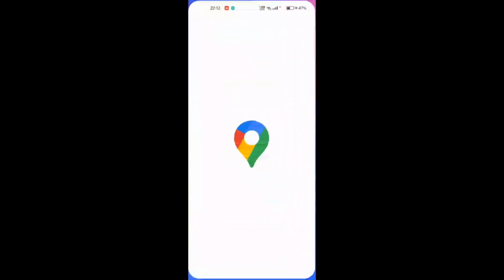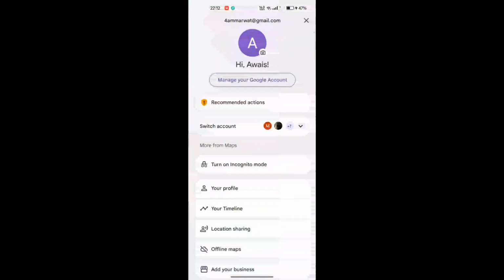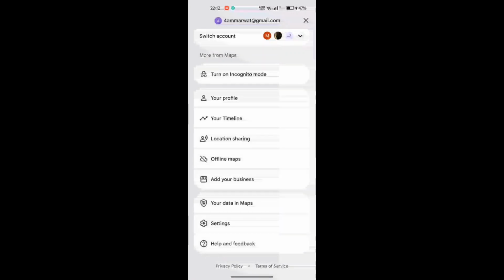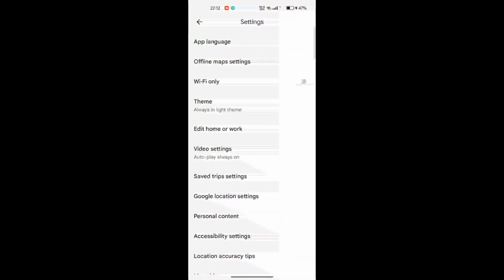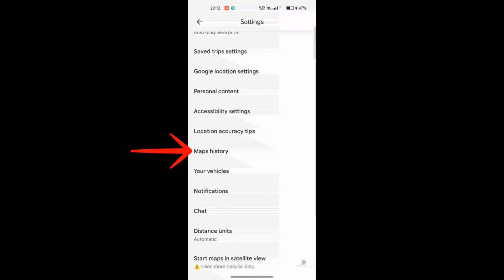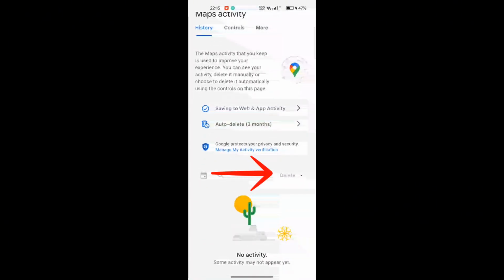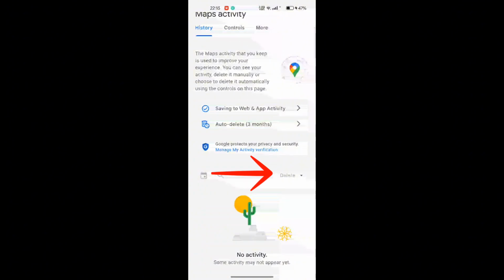How To Clear Location History On Google Maps | Easy Tutorial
Want to clear your location history on Google Maps? This video will show you how to remove your past locations, timeline data, and movements stored by Google. It’s a simple and secure way to protect your privacy and keep your account clean. Works perfectly on both Android and iPhone devices.